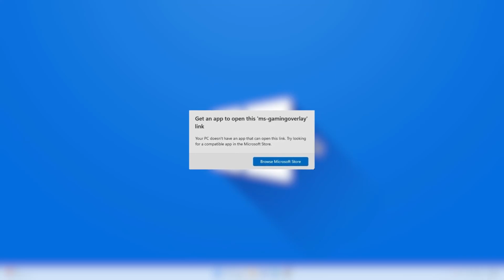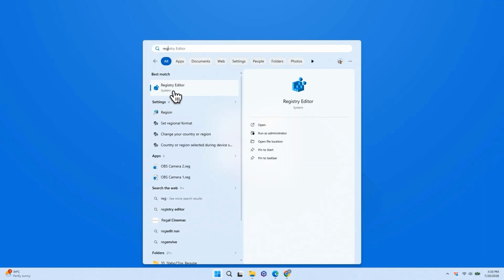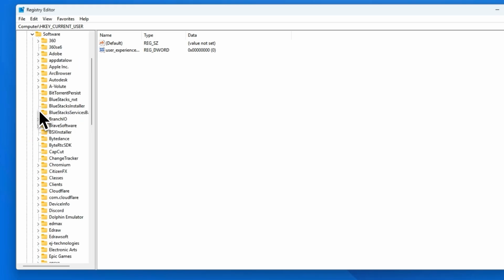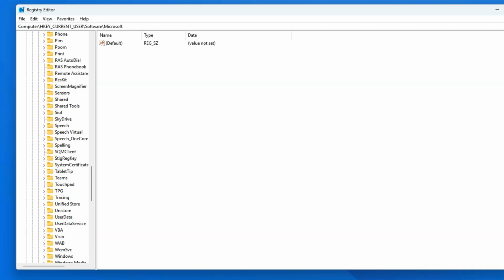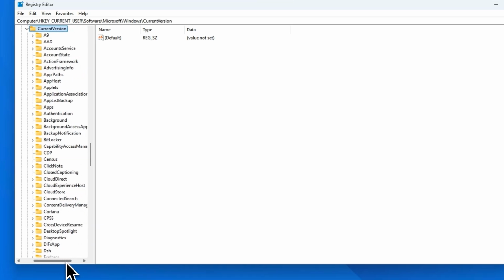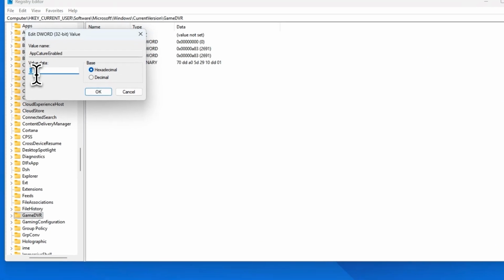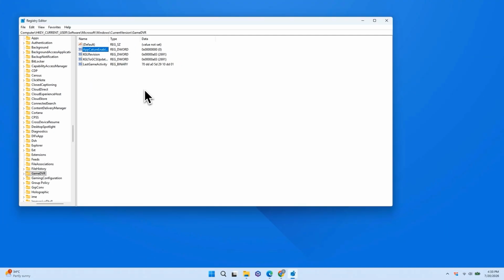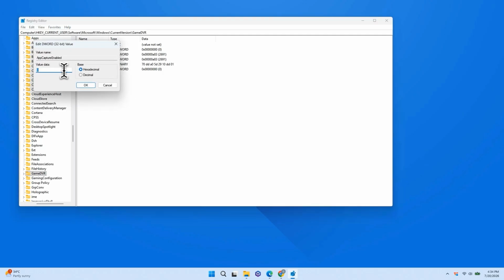How To Fix MS-Gaming-Overlay Popup Message On Windows 11 (MS-Gaming-Overlay Link Error)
Learn how to fix the "You'll need a new app to open this ms-gaming-overlay link" popup message on Windows 11 with this quick and easy step-by-step tutorial. Whether the error appears when pressing the Xbox Game Bar shortcut or launching a game, this guide will show you the most effective solutions to resolve the MS-Gaming-Overlay link error. Follow along to fix the issue in just a few simple steps.